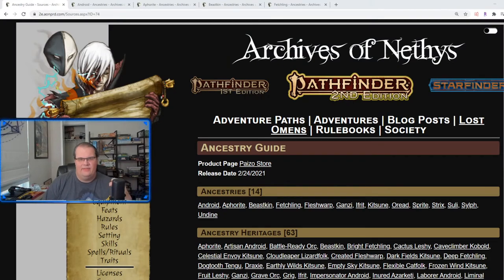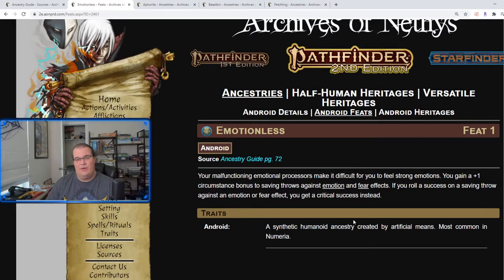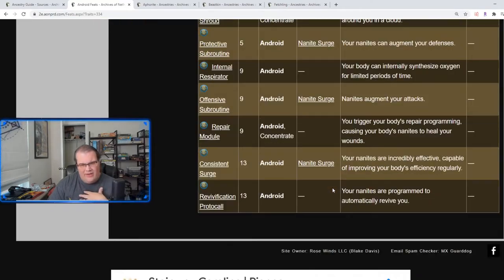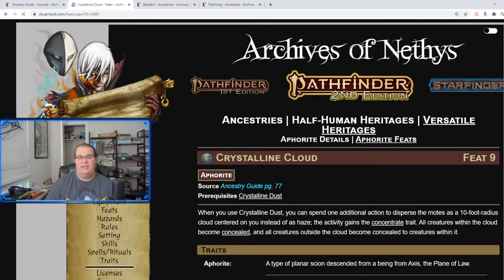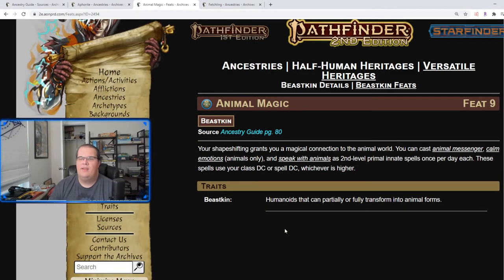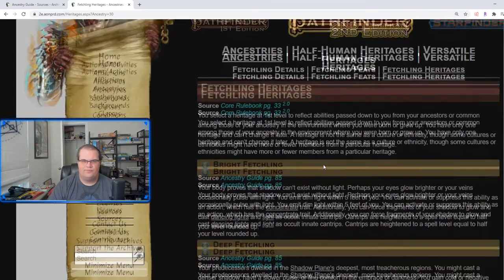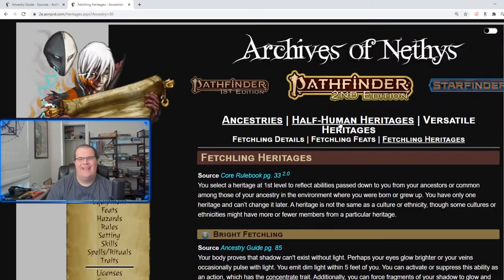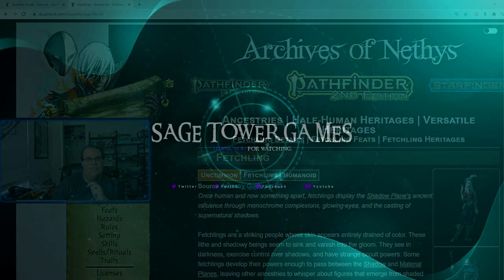Diving into the NEW Ancestry Guide (Part 1)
The new Lost Omens Ancestry Guide has been released for Pathfinder 2nd Edition and with it we got 14 new ancestries to choose when making a character. These ancestries range from full blown ancestries like the Android or Fetchling to versatile heritages like the Undine and the Beastkin.

In this first part of our review, we dive deep into exploring the Android, Aphorite, Beastkin, and Fetchling ancestries. We take a look at the different heritages for each one as well as the ancestry feats that they can choose when creating a character from them.

Chapters:
00:00 Intro
00:52 Android
12:00 Aphorite
19:18 Beastkin
26:04 Fetchling

The Android is a staple race that had some play in Pathfinder 1e and obviously was quite popular in Starfinder. The Aphorite is a versatile heritage that allows you to play a number of different races with a special twist on them. The Beastkin is also a versatile heritage where you have werecreate abilities to be able to transform into werewolves, werebats, and more including a t-rex. The Fetchling has been a classic race in Pathfinder 1st edition as descendants from the Shadow Plane and it is great to see them back in Pathfinder 2e embracing their shadow elements.

Check out our streams on Youtube every Sunday, Tuesday, and Thursday. We have our Pathfinder 2e Age of Ashes campaign every Sundays at 8 pm EST.